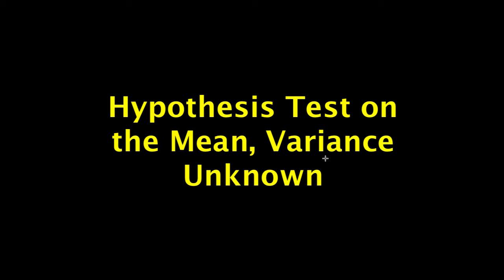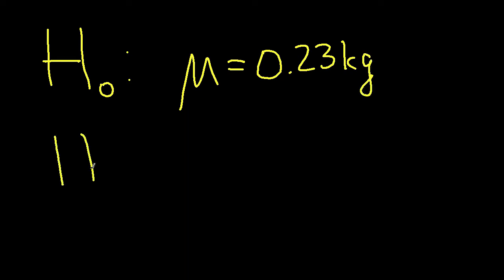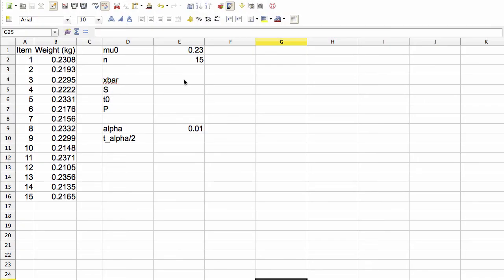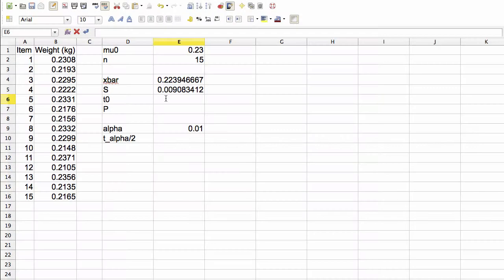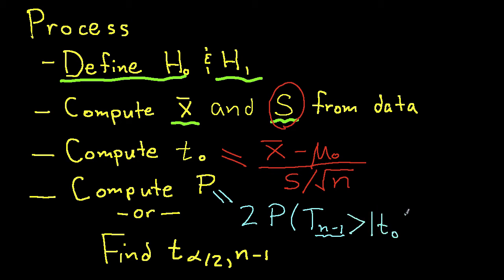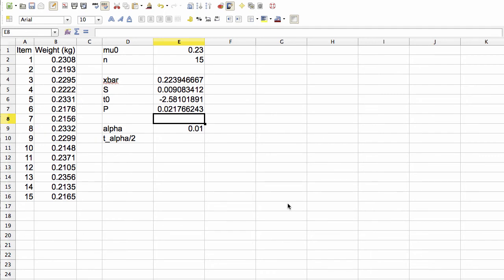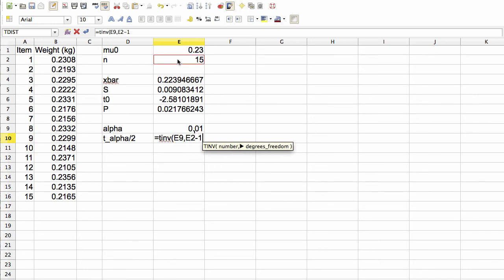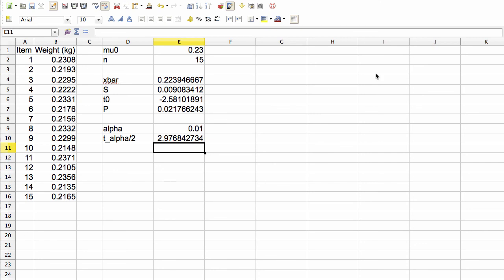Hypothesis Test on the Mean, Variance Unknown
This video shows how to set up and compute a two-sided hypothesis test on the mean when the variance is unknown.